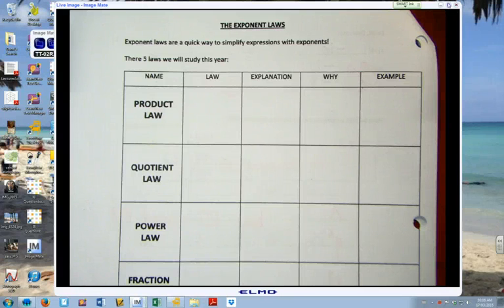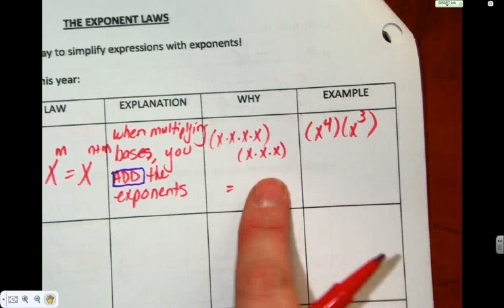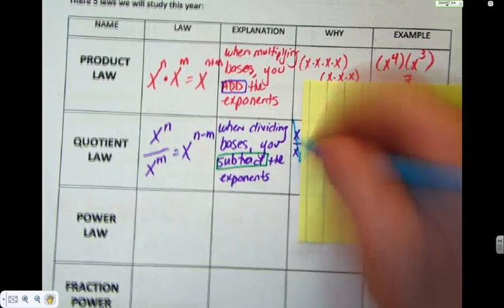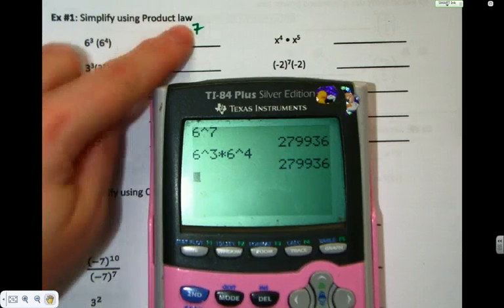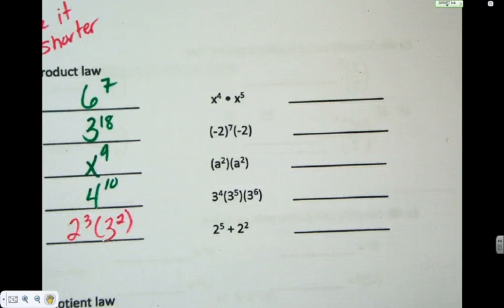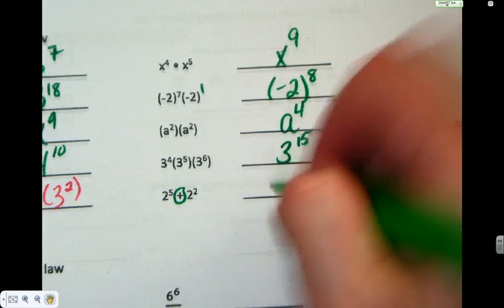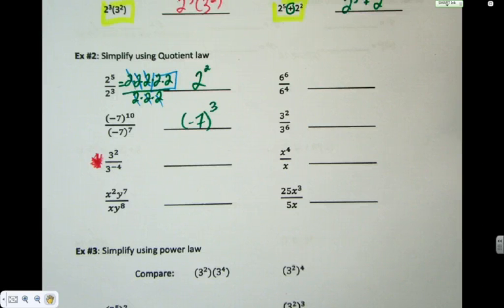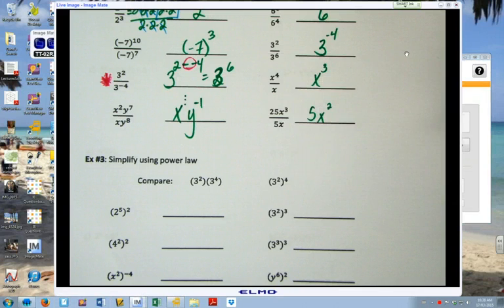MA10F 17Mar2015 101831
Product & Quotient exponent laws